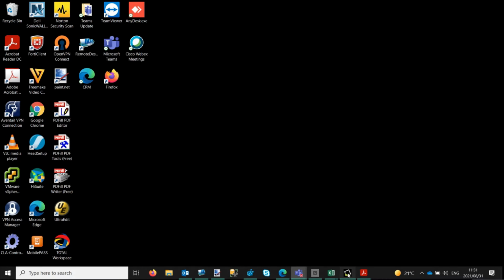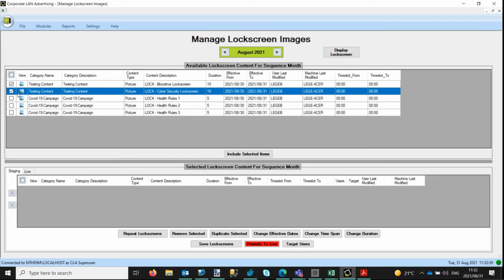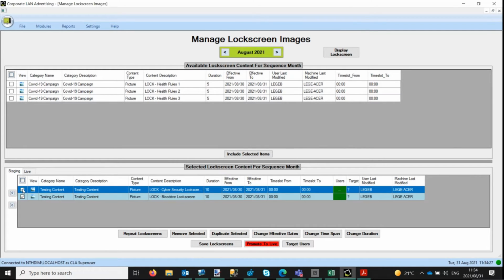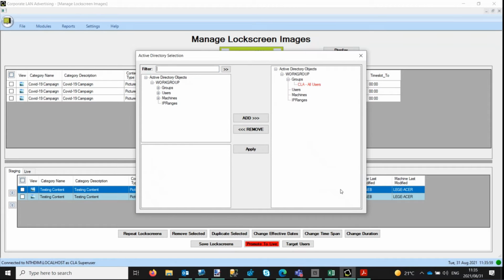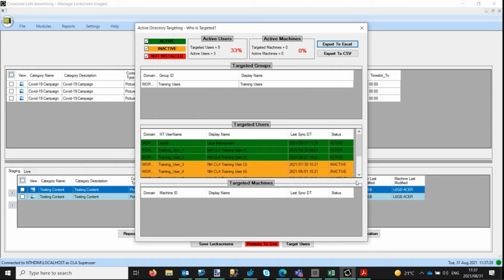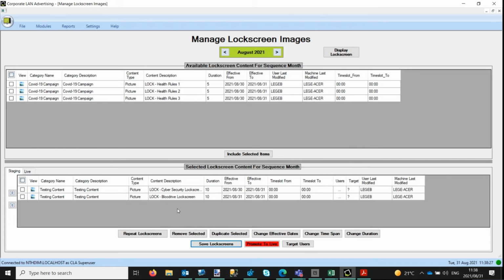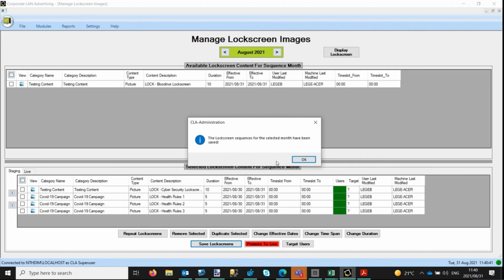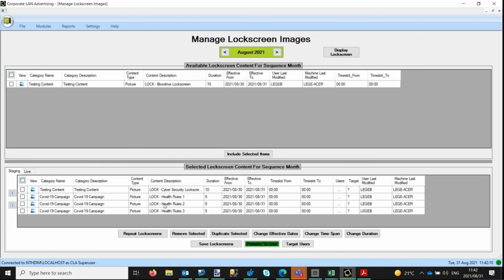Setting up and Modifying a Lockscreen Sequence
Learn how to set up a CLA Lockscreen sequence as well as how to modify the sequence.